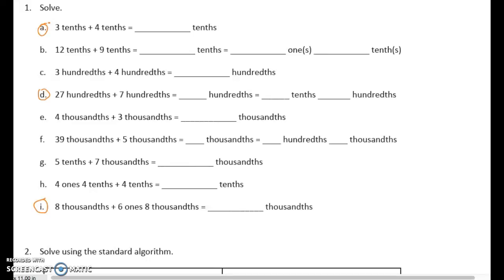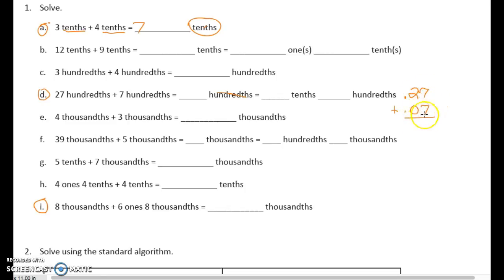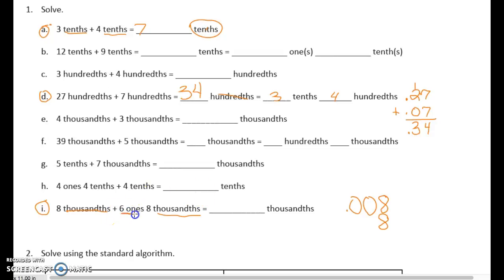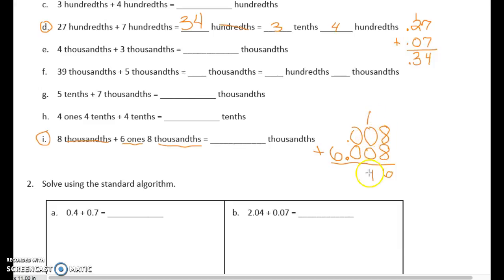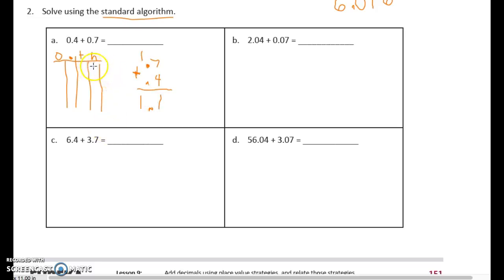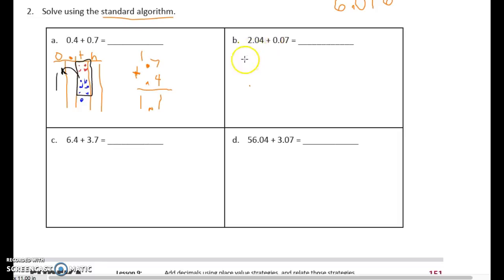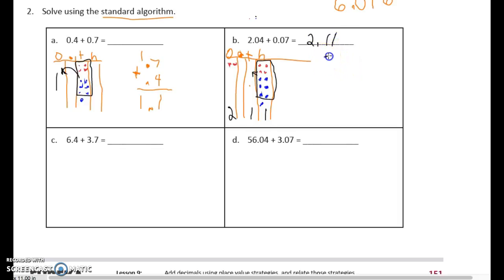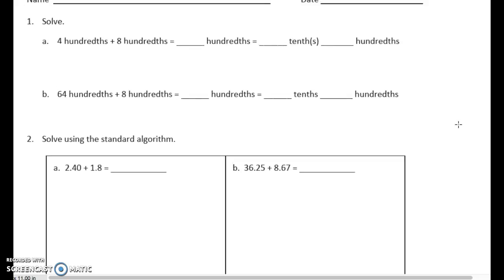5th Lesson 9, Module 1